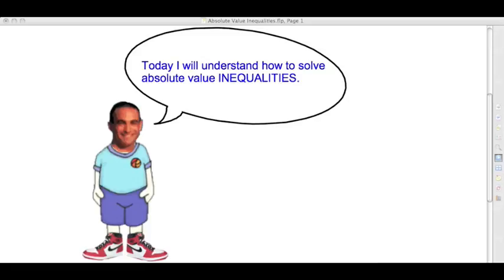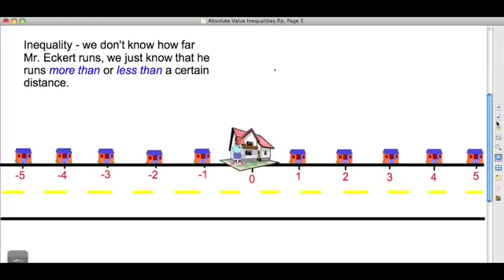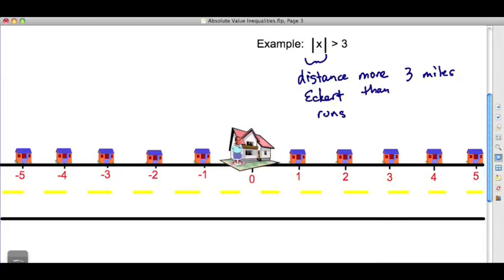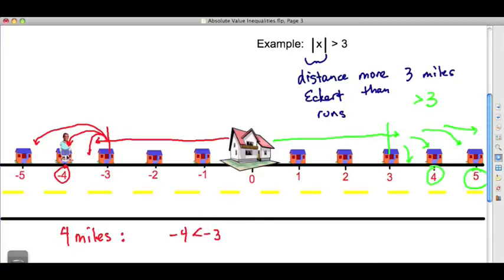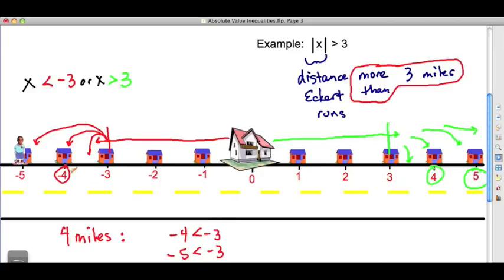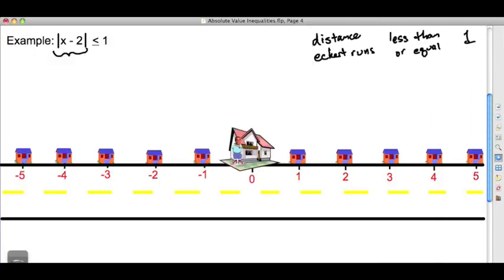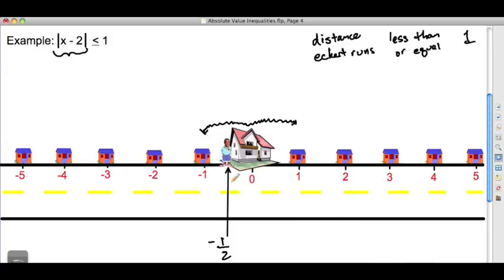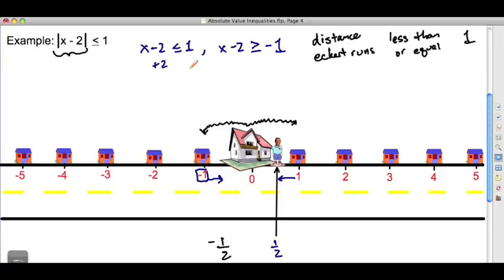Absolute Value Inequality Part 1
Part 1 of Spring Break 2010 Absolute Value Inequality Lesson